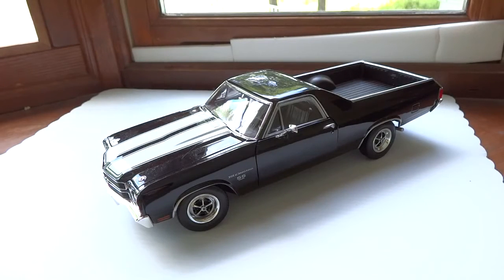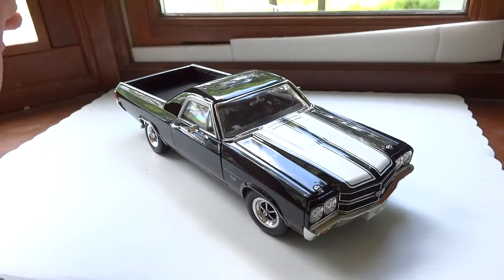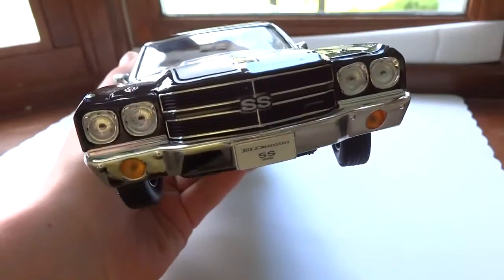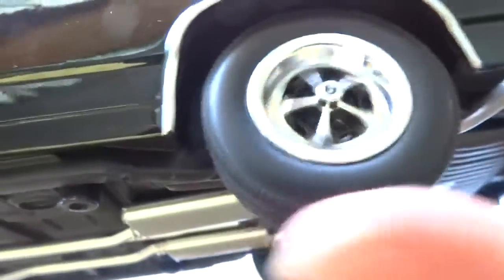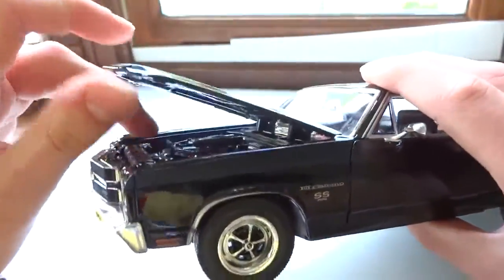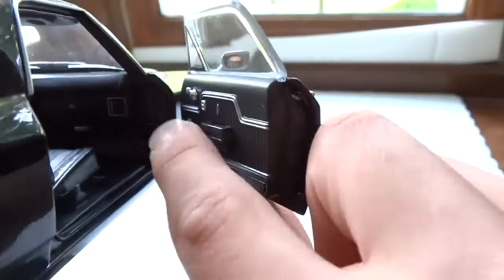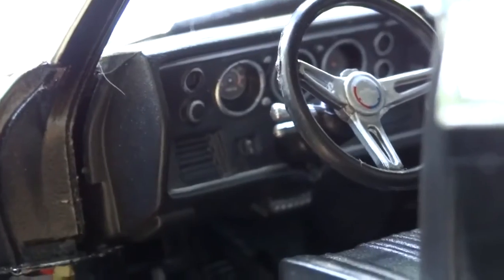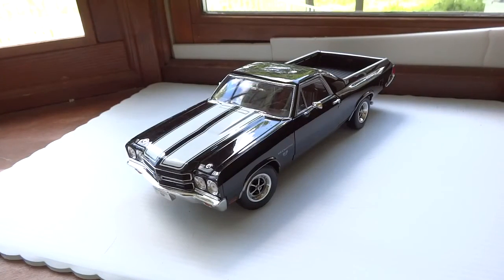#Review of 1 18 Chevrolet El Camino SS